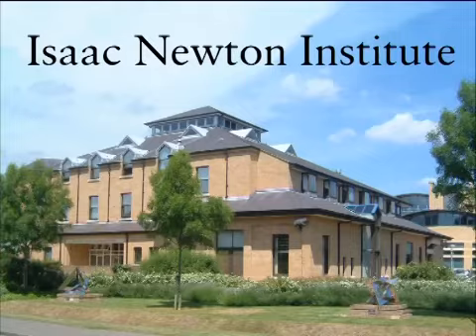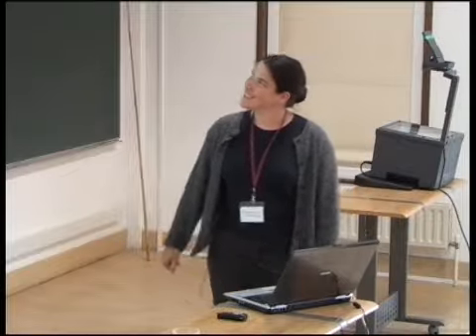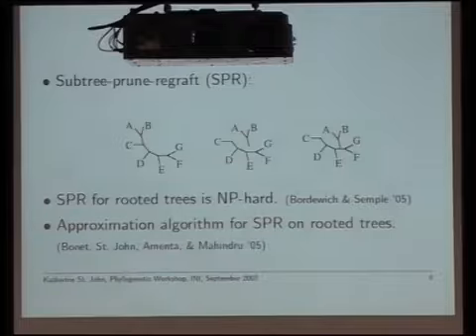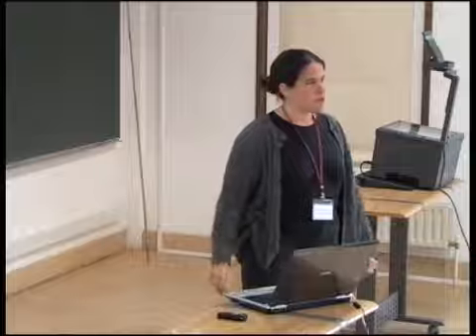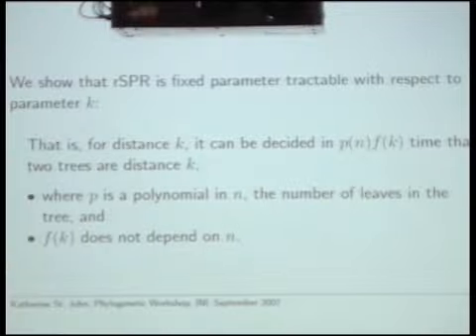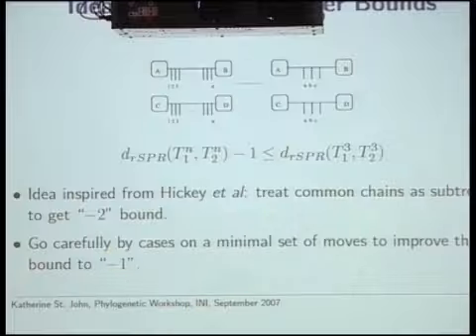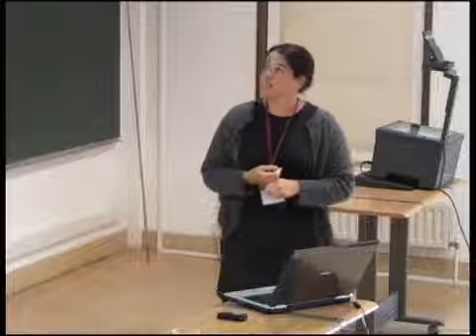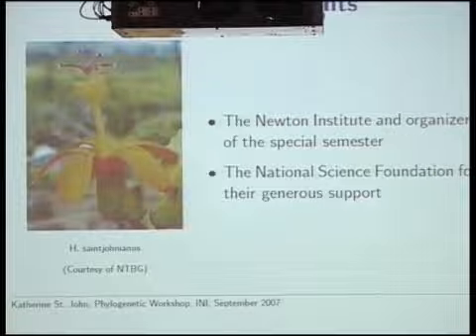Prof. Katherine St John | Comparing phylogenetic trees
Title: Comparing phylogenetic trees
Speaker: Professor Katherine St John (City University of New York)
Date: 3rd Sep 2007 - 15:50 to 16:10